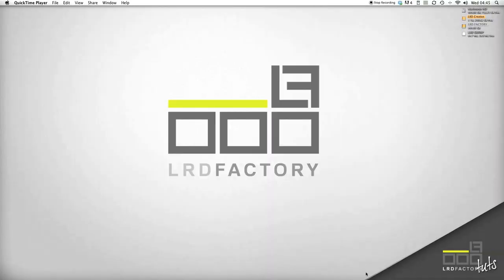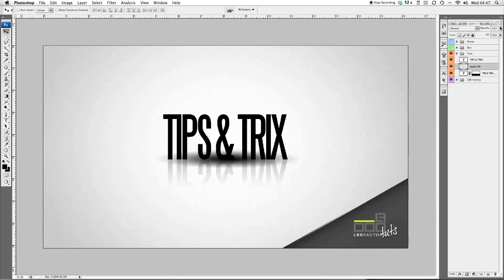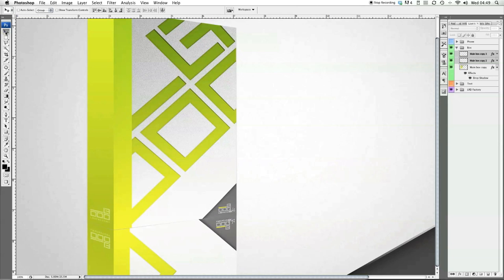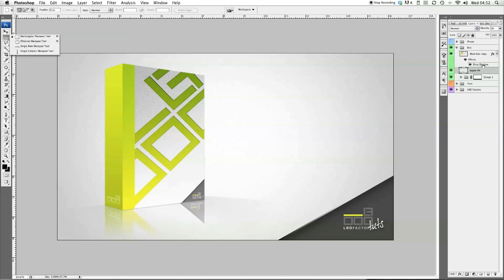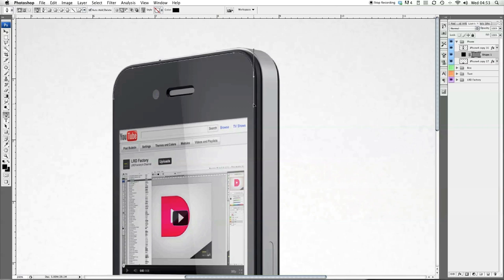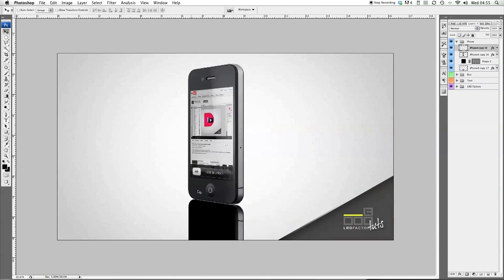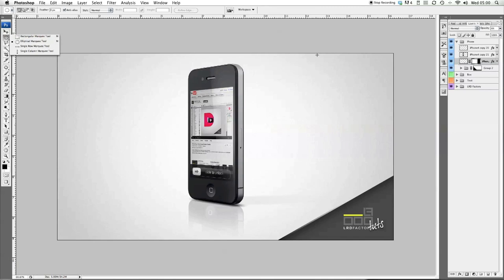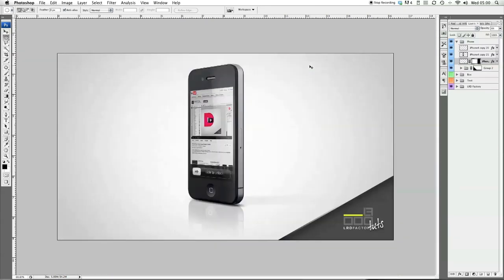Photoshop Tutorial: How to Create Perfect Reflections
** "APPLE T" = Transform aka Cmd T (Mac) or Ctrl T (Pc)
"APPLE J" = Duplicate Layer aka Cmd J (Mac) or Ctrl J (Pc)

and comment with your photoshop tutorial Requests!

LRD Factory "Tips & Trix Sessions"
Learn how to create Perfect Reflections in photoshop in this tutorial.

Within this tutorial we show you how to create polished reflections on Text, an object and an image.

This tutorial takes you from basic techniques of creating reflections to more advanced techniques where we create elements of an iPhone to ensure a more realistic finish.

This type of tip is commonly used in media related advertisement and can help to provide a more professional finish to your work.

** The font used in this tips & trix session is called "SteelTongs".

Like this video if you found it helpful and you would like to see more.

Comment with your thoughts and feedback.

Video Response:
If you gave this tutorial a try and you want us to see how it went or you followed the tutorial and decided to add you're own twist to the design Post a Video Response.
We want to see it!

Share the Love:
If you know someone who will benefit from this in any way share or make this video a favourite on your Youtube page.

Be Creative
LRD Factory